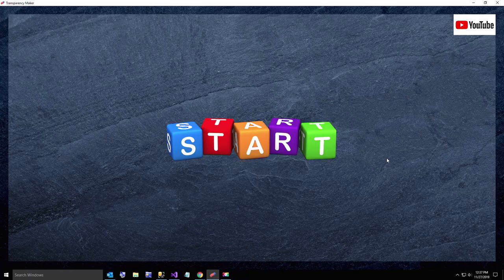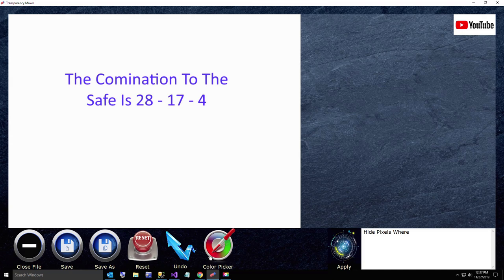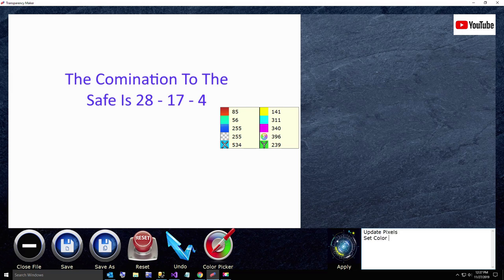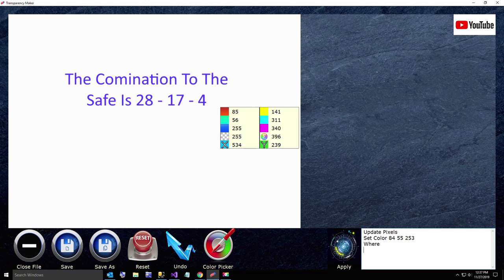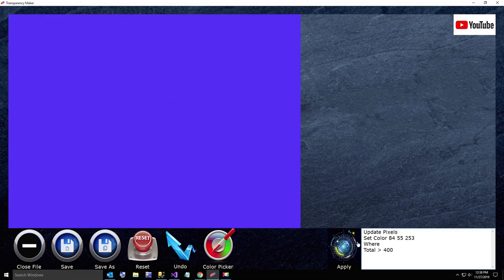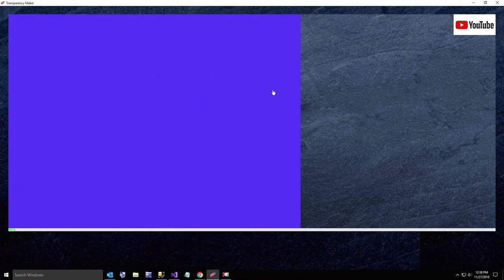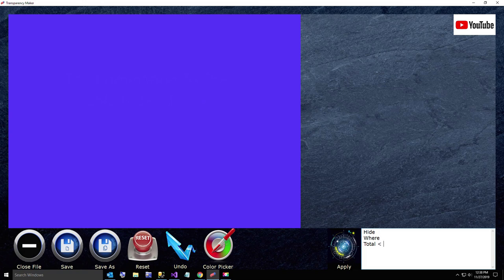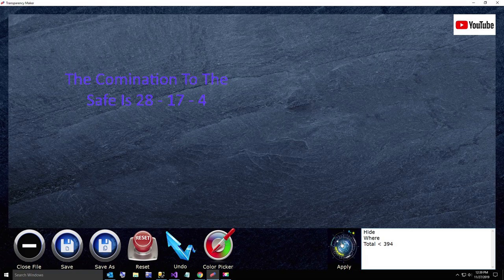How To Save A Hidden Message In An Image With Transparency Maker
This is a short video that demonstrates how to save a hidden message in an image using Transparency Maker, which is a Windows Forms desktop application written in C#.

To use it, start the application and browse for an image.

I have more videos on my channel on how to hide, this video is about updating colors with a query.

Let me know if you have any questions, or if any volunteers want to help write documentation for it.